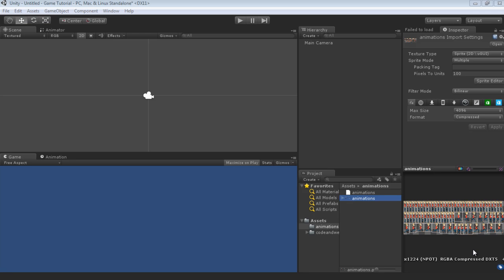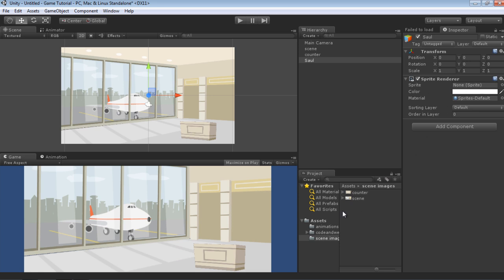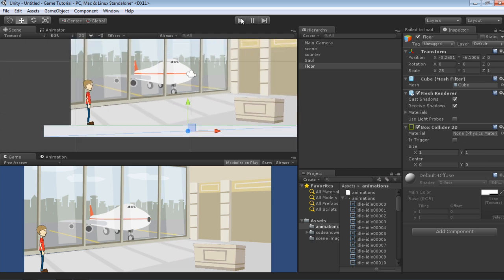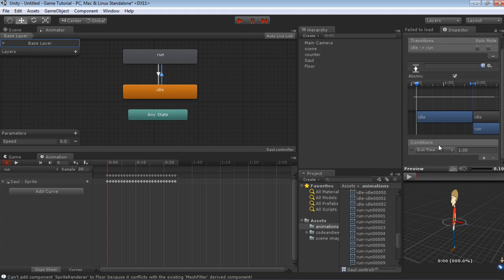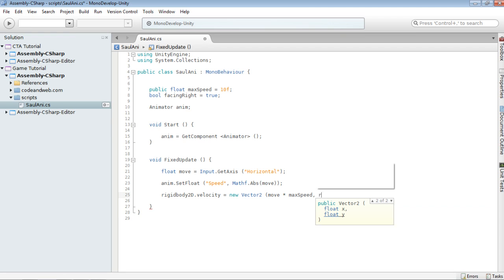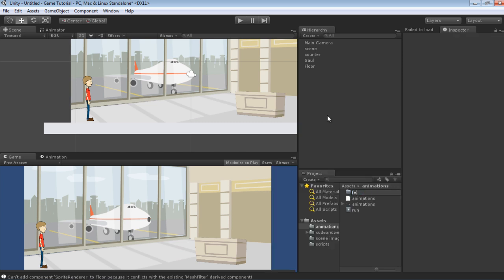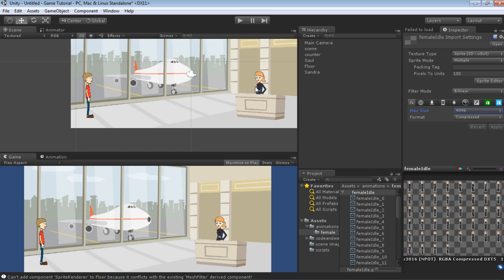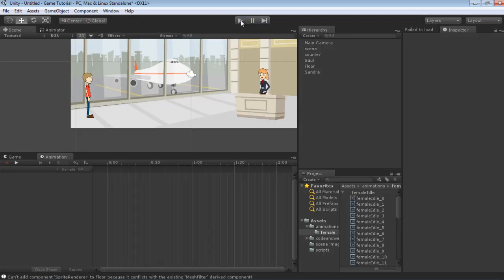Setting Up a Scene and Character Animation in Unity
CrazyTalk Animator is a fast and powerful 2D animation tool that is ideal for use with 2D game design.  This tutorial is Part 2 of a 3-part series that will demonstrate how you can create and animate a custom character within CTA and import it into Unity to create a fully-functional 2D game scenario.  As a finishing touch, the 3rd tutorial will use the CrazyTalk plug-in for Unity to bring in a dialogue character with complete facial animation that will trigger when the character runs to a certain area.

This tutorial continues on from Part 1 by importing sprite sheets and various other scene assets into Unity to create a scene.  From there, you will learn how to set up a 2D physics-enabled character, import sprite sheets to create animation, and then enable your character to move via an Animator Controller and a movement script.

For more details on the process of importing and animating a 2D character in Unity, you can also check out Unity's Live Training on 2D Game Creation

1:30 - Setting Up a Unity Scene
3:21 - Importing a Sprite Character
7:44 - Creating Animations from Sprite Sheets
11:52 - Creating a 2D Movement Script
18:11 - Slicing a Sprite Sheet in Unity
23:11 - Refining Sprite Sheet Motions in Unity